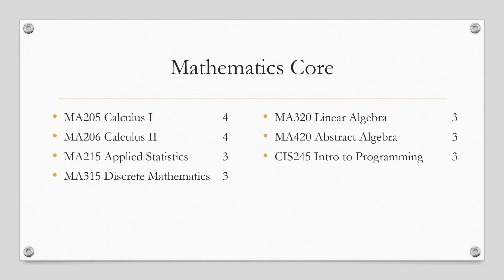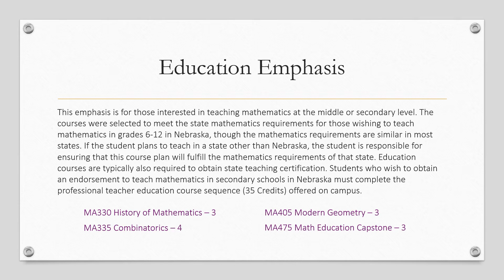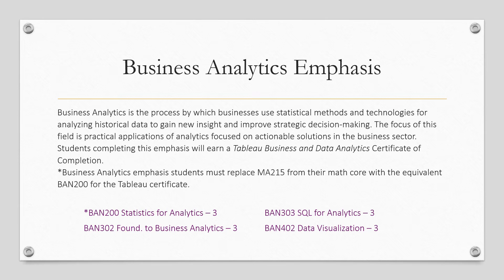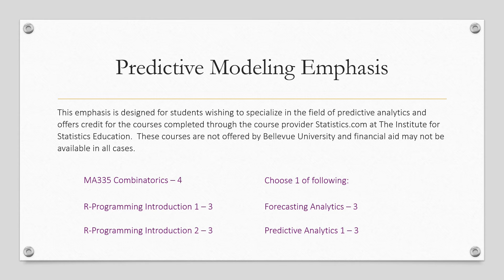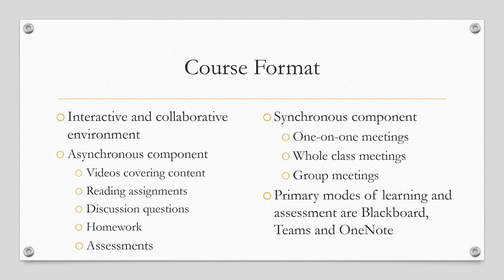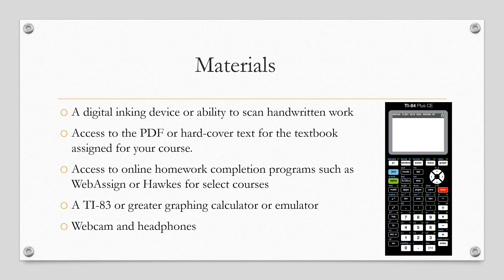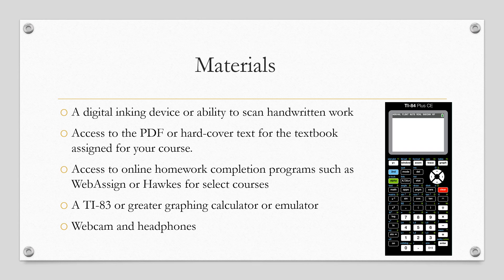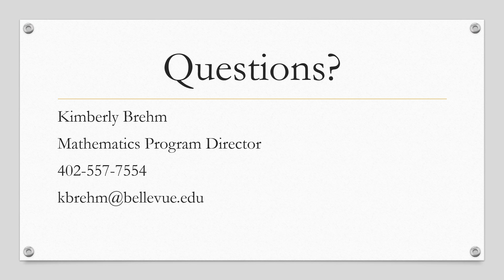Bachelor of Science in Mathematics Introduction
This is an introduction to the Bachelor of Science in Mathematics program at Bellevue University. Information covered includes required courses, course format and requirements.
Introduction 0:00
Mathematics Core 0:11
Education Emphasis 0:36
Business Analytics Emphasis 1:17
Data Science Emphasis 2:02
Predictive Modeling Emphasis 2:17
Programming Emphasis 2:46
Course Format 3:01
Materials 3:45
Math Program Course Schedule 5:02
Questions 5:19